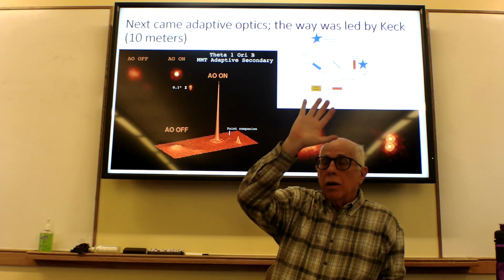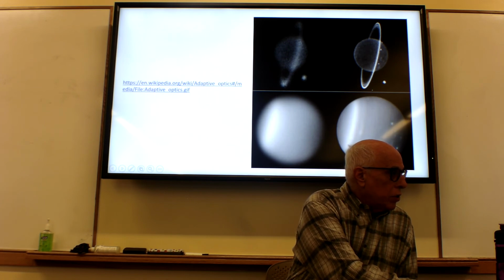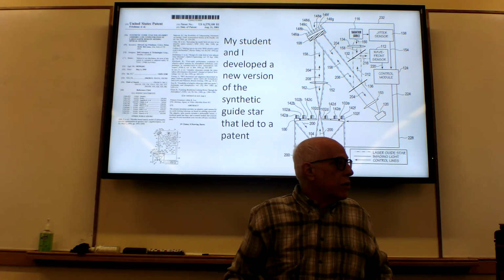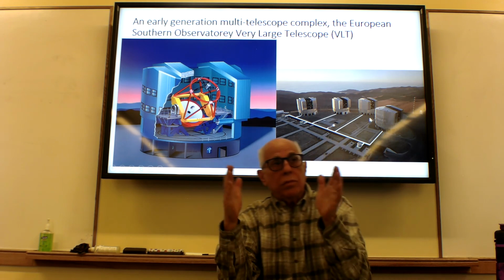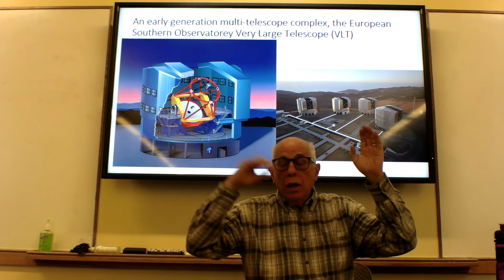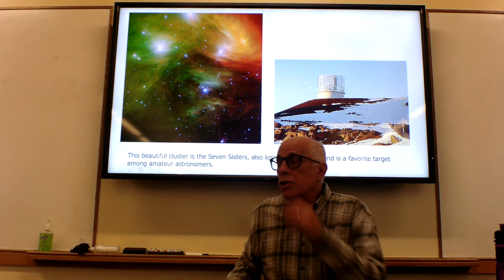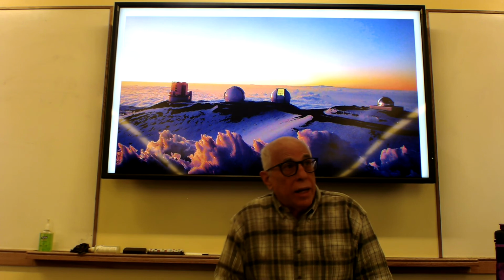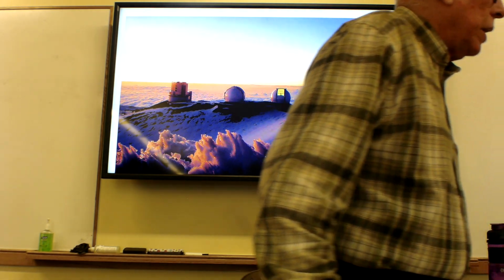Lecture 6 Observational technology part 3